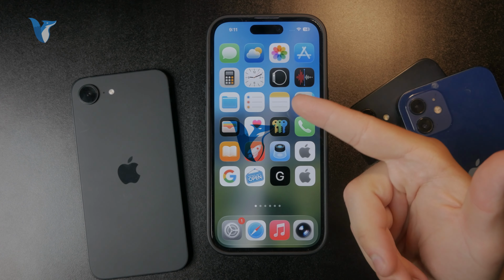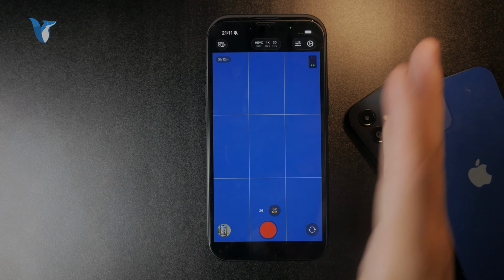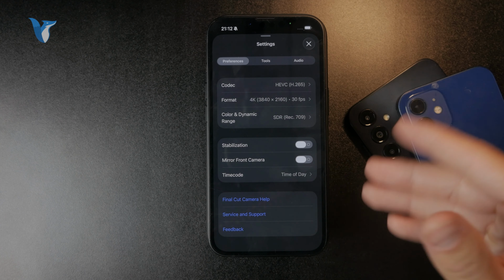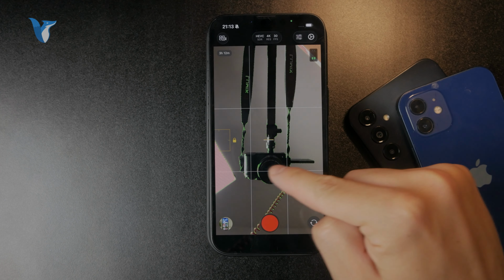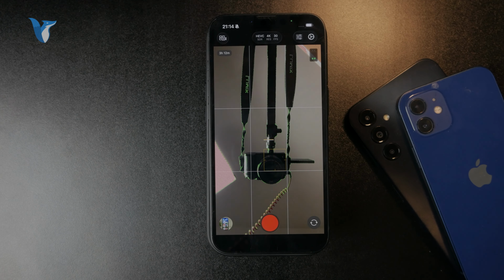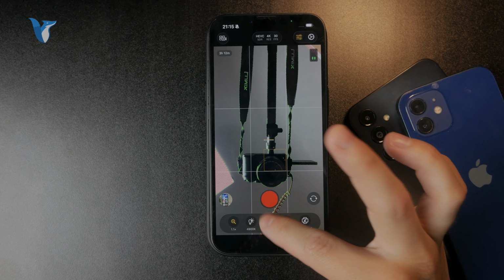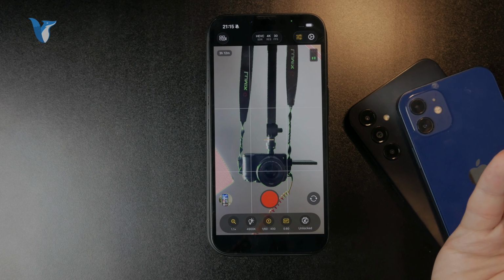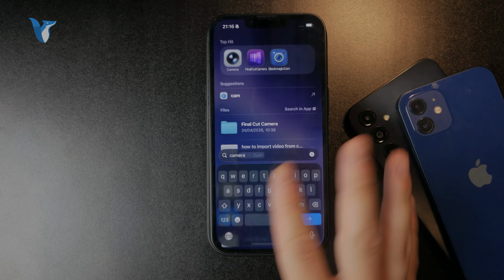How to Use Final Cut Camera in iPhone (full guide)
In this comprehensive step-by-step guide, you'll learn exactly how to use the Final Cut Camera app on your iPhone to shoot pro-level video with manual controls like shutter speed, ISO, white balance, and seamless multicam integration.